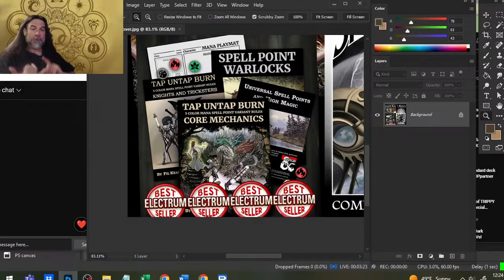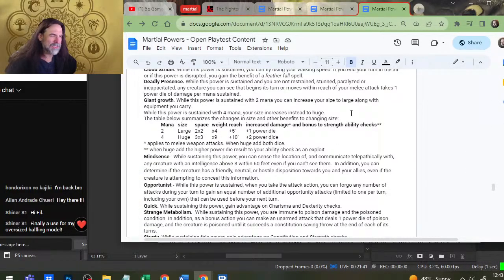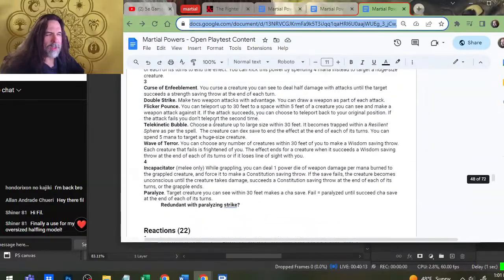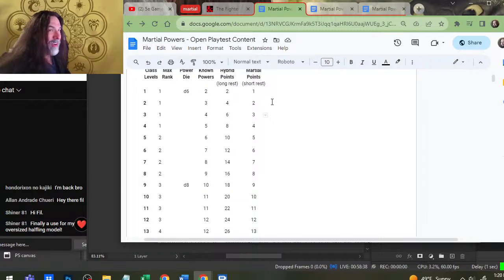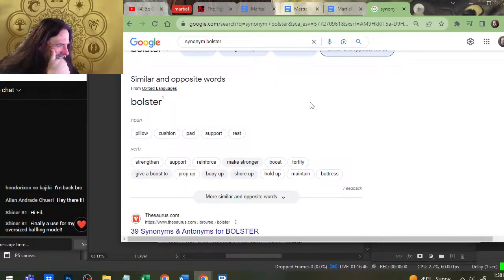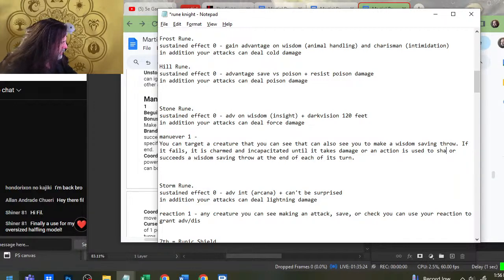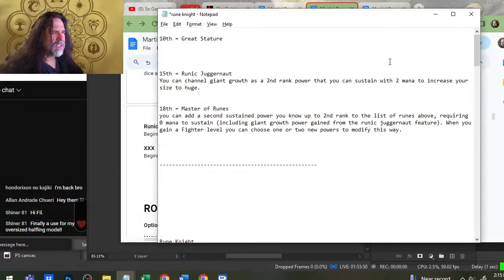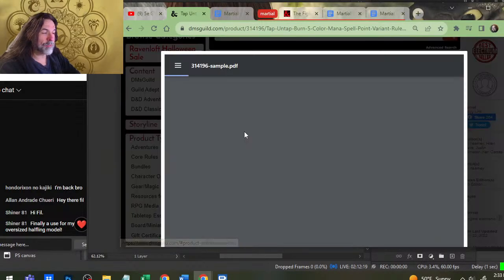5e Game Design - Martial Powers (ep 83) - Fighter - Rune Knight pt 2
Martial powers will be released on DMsGuild as an alternate "martial-magic" system to replace spellcasting for barbarian, fighter, monk, paladin, ranger, rogue, as well as limited options for artificer and warlock!

This is the second session of convert the Fighter - Rune Knight into the Martial Powers mana system!

Find out more about my work on DMsGuild:
mtg 5 color mana spell point variant rules